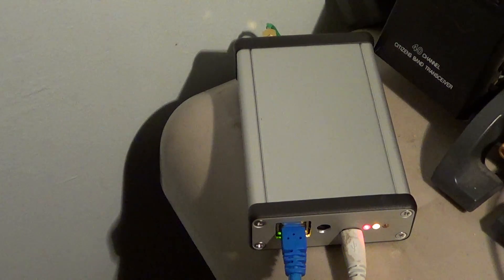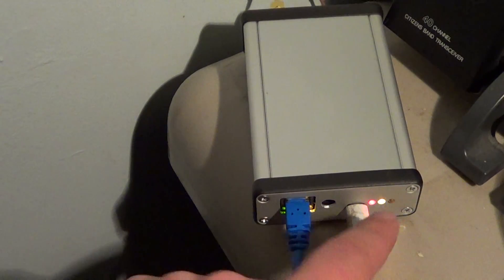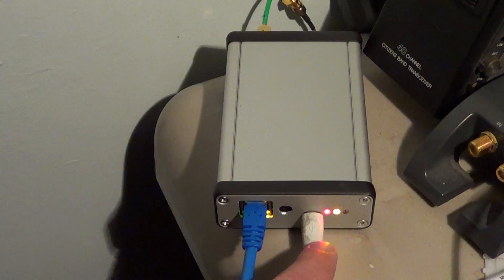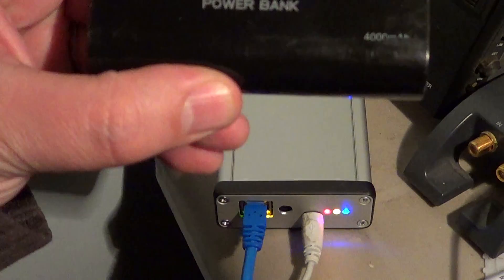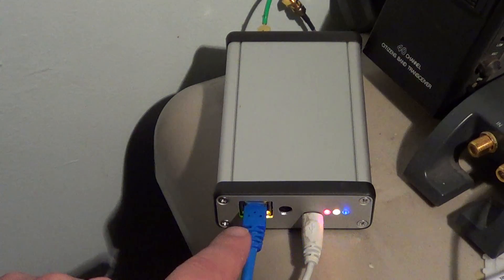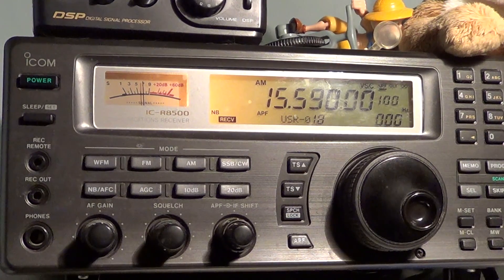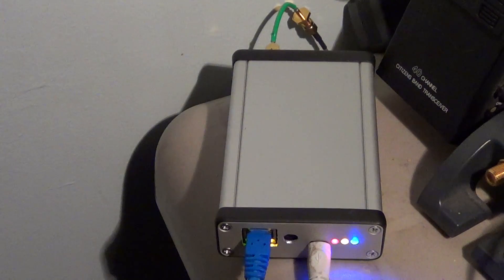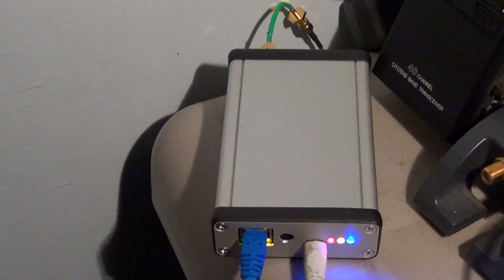Afedri Software Defined Radio Review part 1 What it is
First part in this multi part series, the Afedri SDR what it is and my personal observations